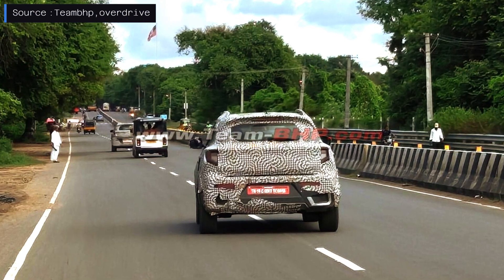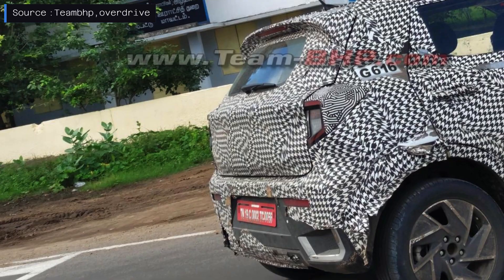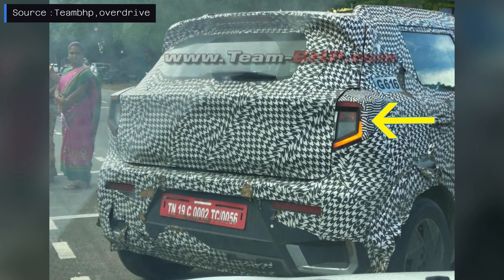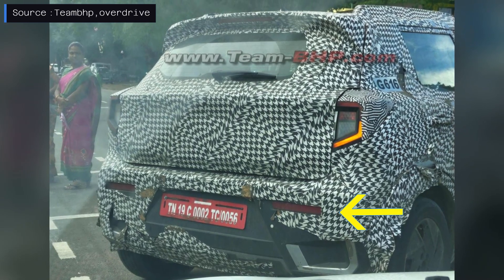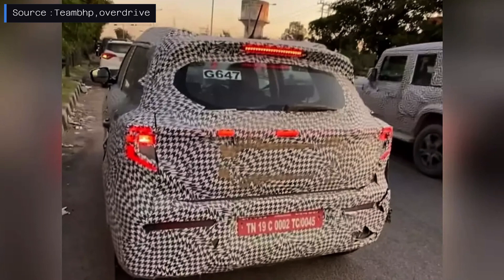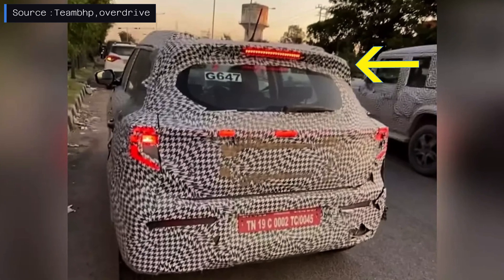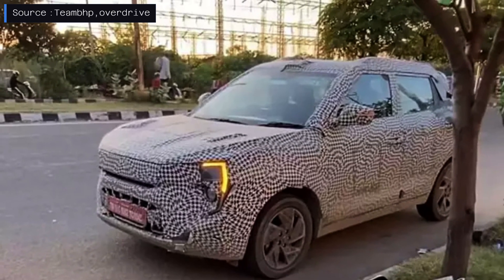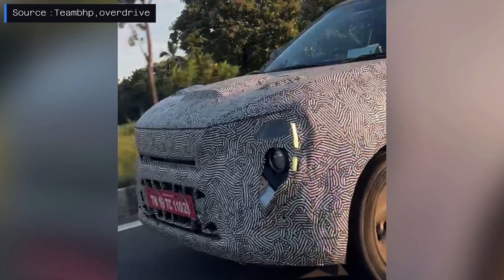Facelifted XUV300 recent spy shots reveal new tailgate | ANX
XUV300 Spotted testing again
ANX